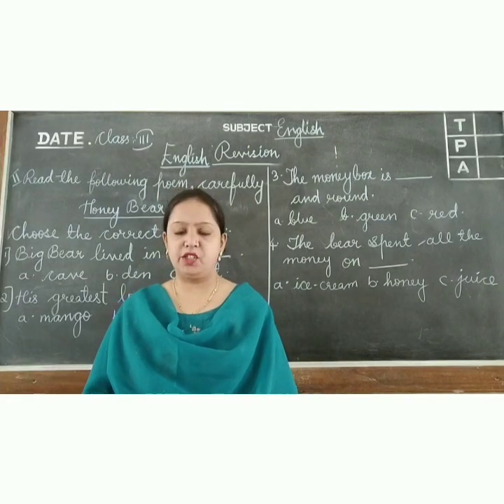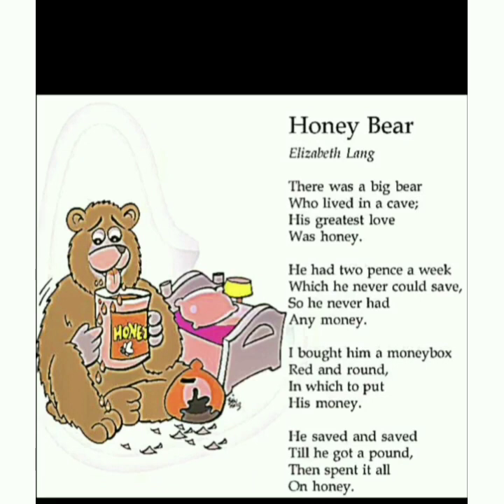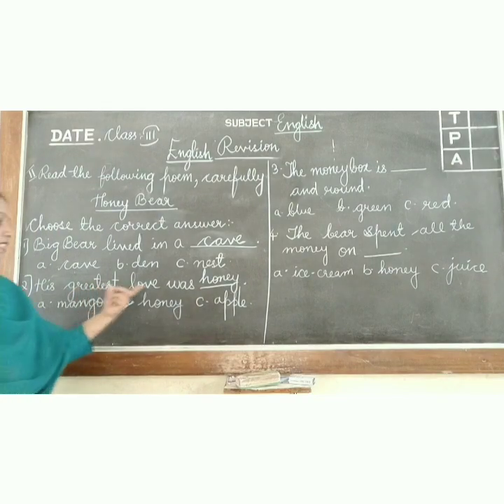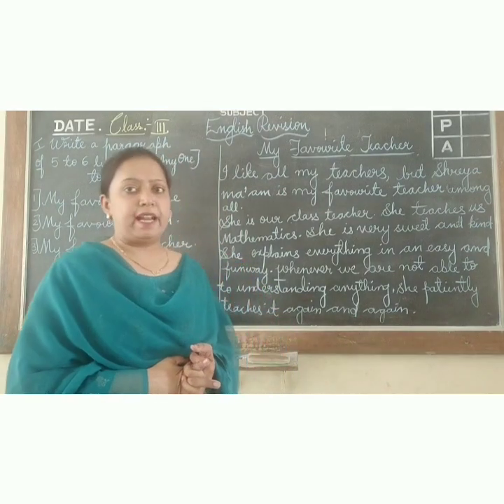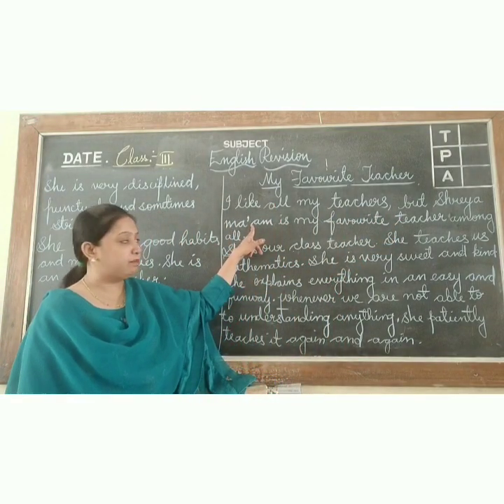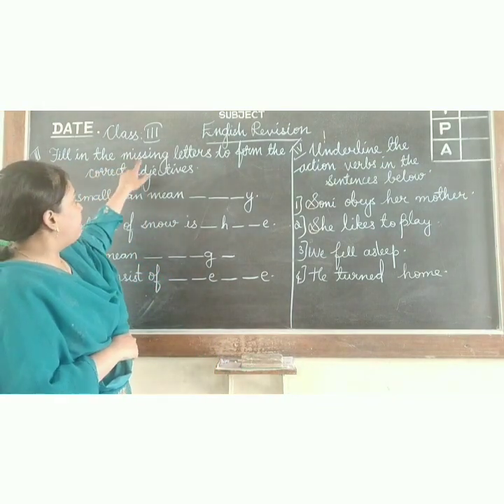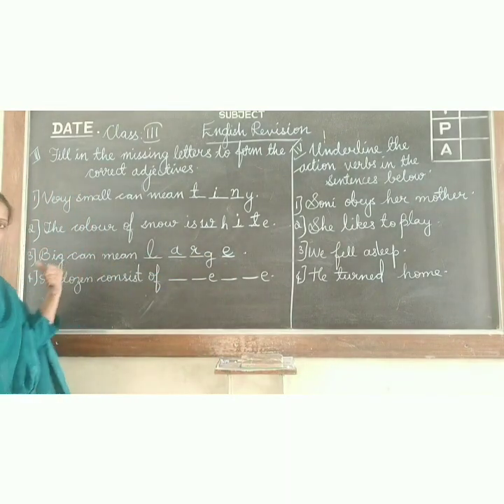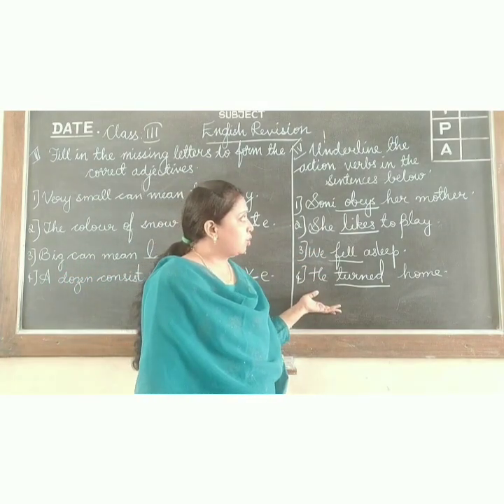CPEMS Class- III SUBJECT- English(Revision)